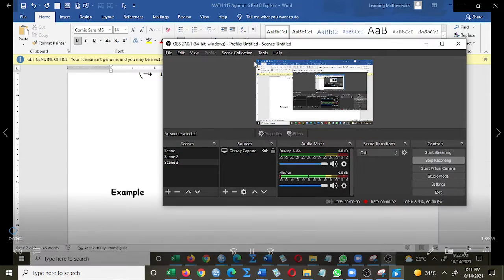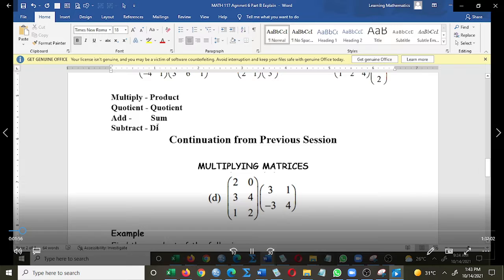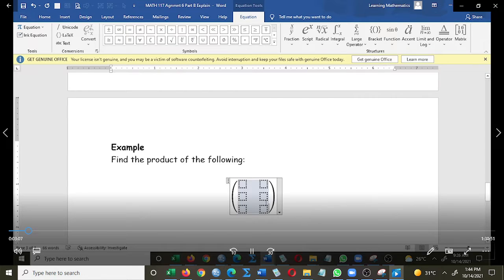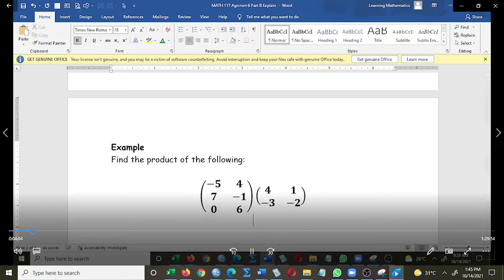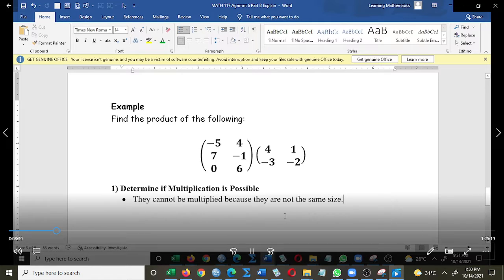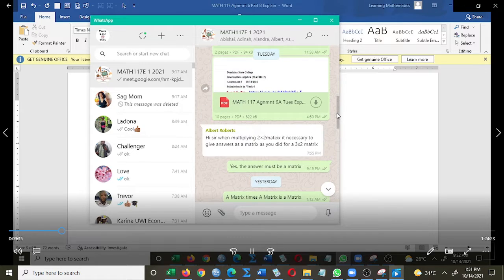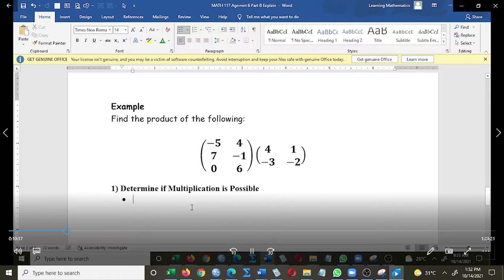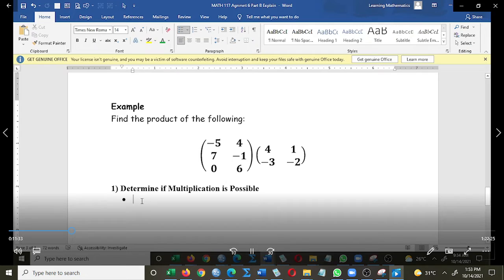MATH 117 Agnmnt 6B Part 1 Matrices